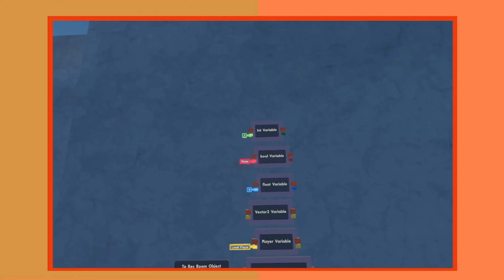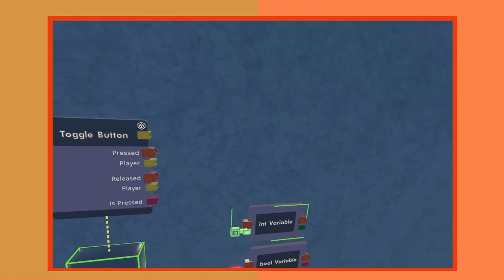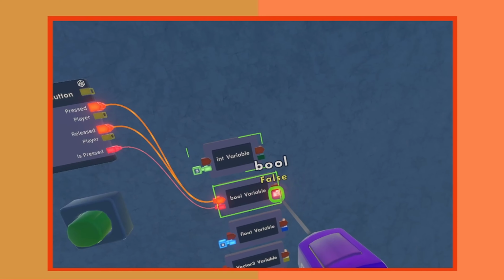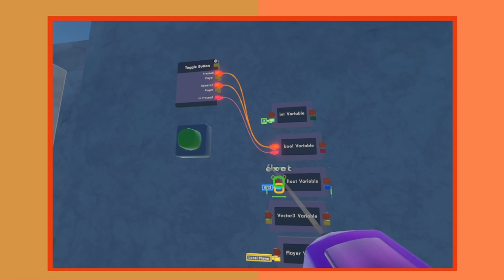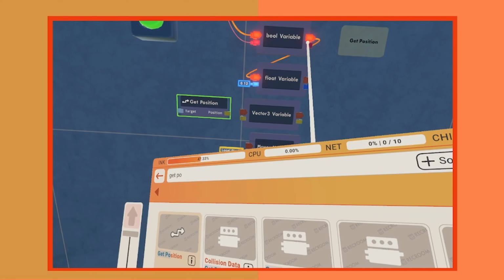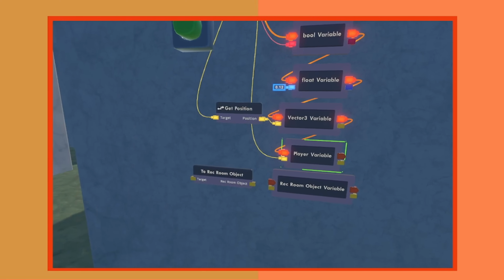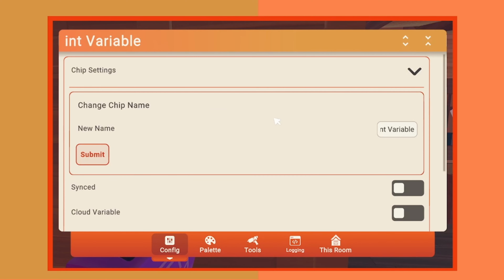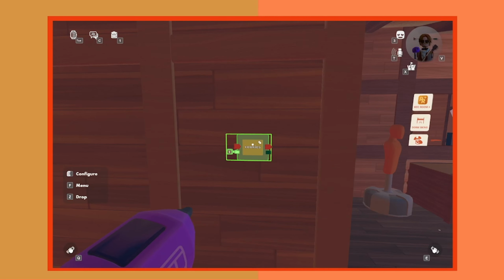Variables Remastered | Rec Room Tutorial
Let me know if you have any questions, comment if you wanna be in my 100 sub special video!!